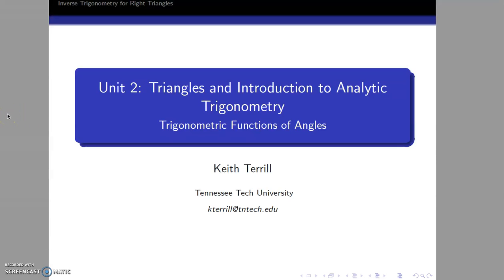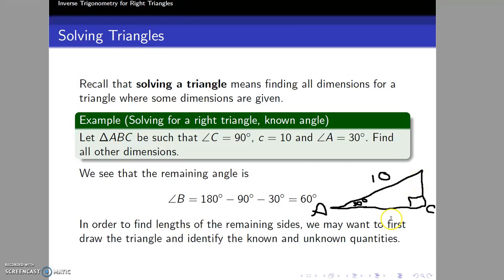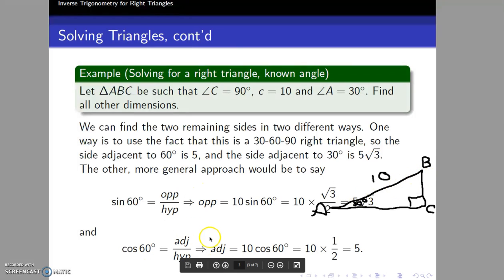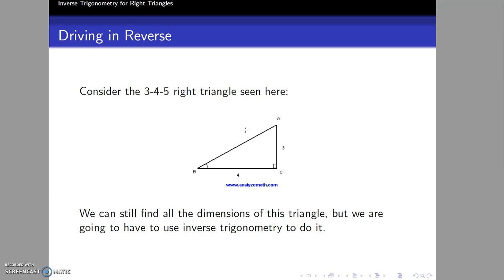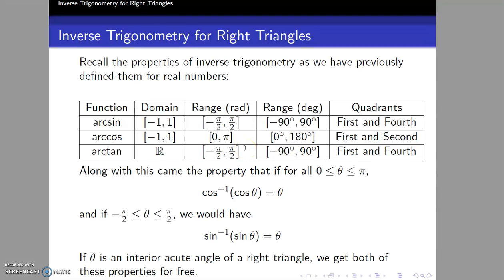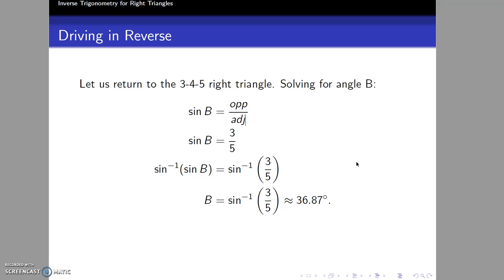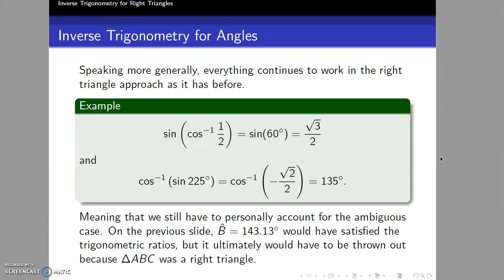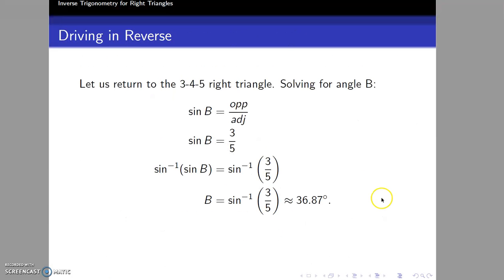6-4: Inverse Trigonometry of Angles